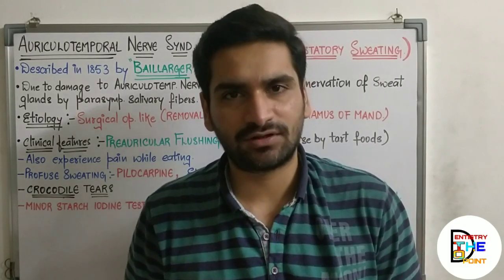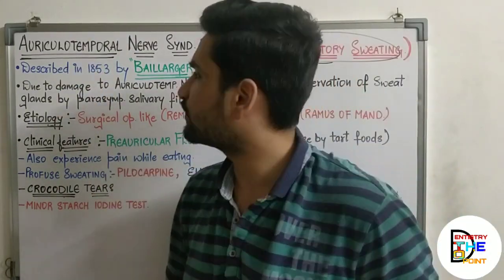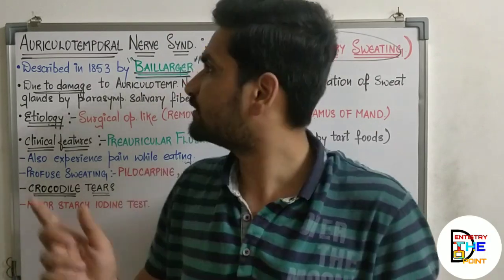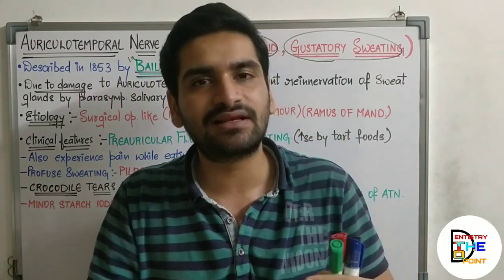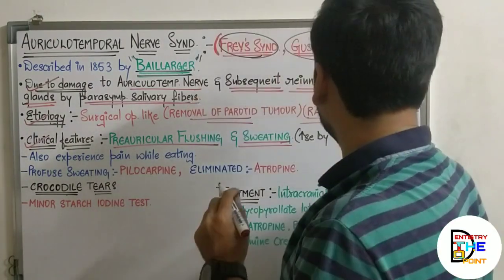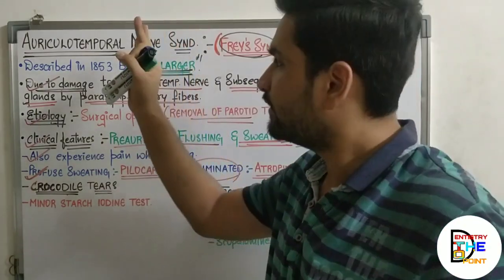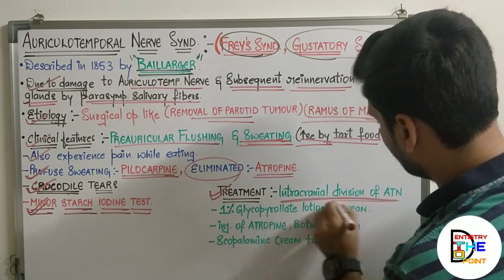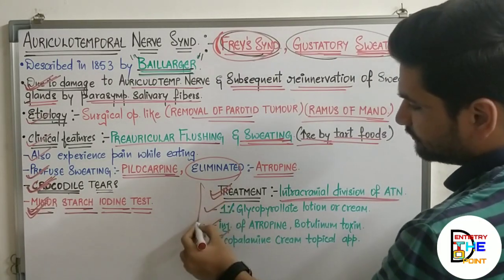AURICULOTEMPORAL NERVE SYNDROME / FREY'S SYNDROME / GUSTATORY SWEATING